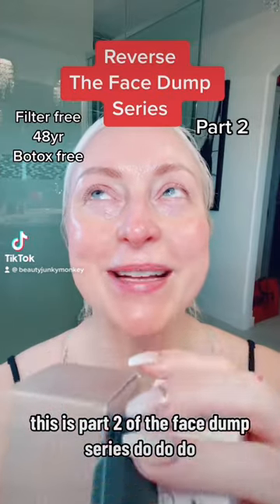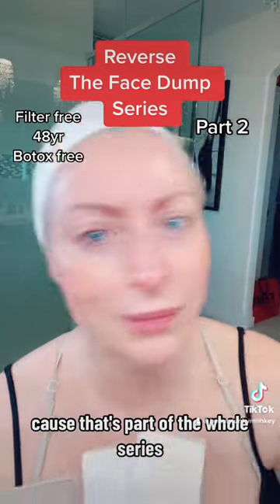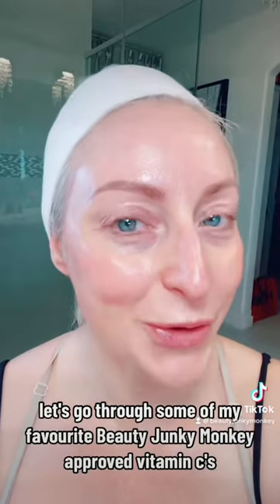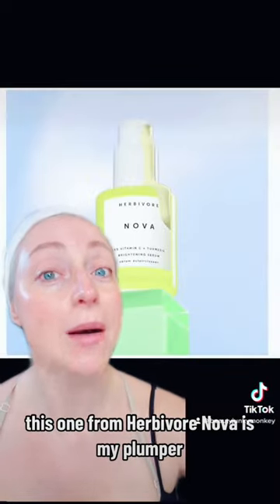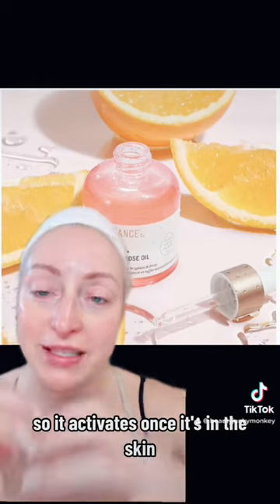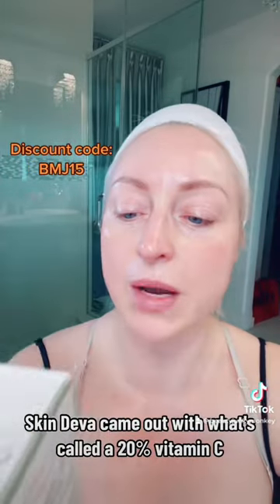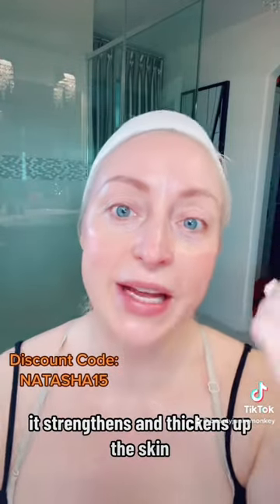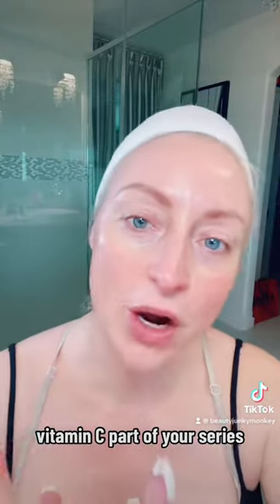Face Dump Series! VitC!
Vitamin C helps to stimulate collagen production. It also fights off free radical damage.
Vitamin C also helps maximize your SPF so you’re getting the best protection against radiation, which is also a main culprit for ageing skin.
Vitamin C helps to lighten and brighten the skin, giving you that beautiful glow.

For those interested I have linked my ”Shop My Shelf” where you can find all my BJM approved products.
The page is constantly evolving, as new products are added.

Please note, I only promote what works and what has been tested.

I contact the company after the fact to see if they will participate in a discount code, which is also linked to the products so you get the best bang for your buck buy a trusted source!

Would you like to do review on your brand?